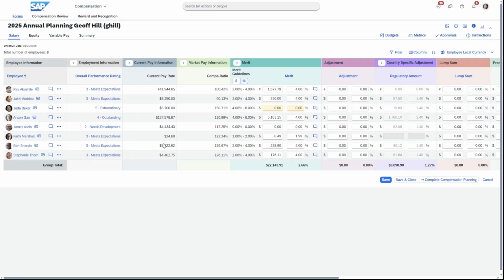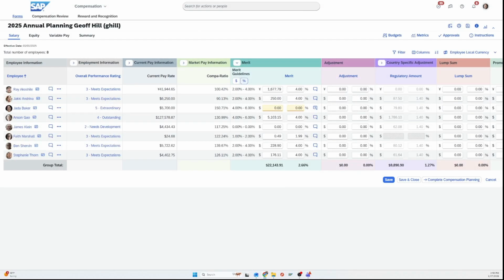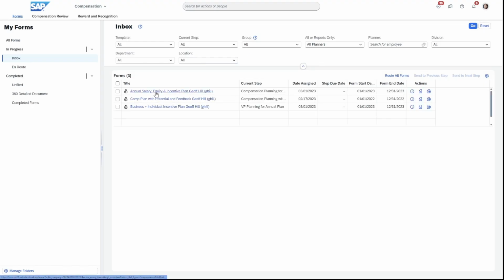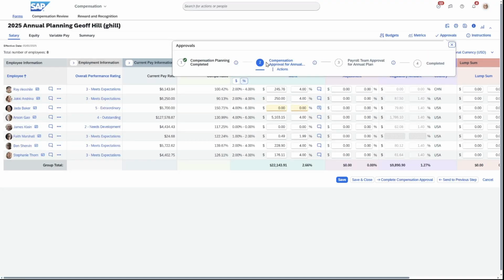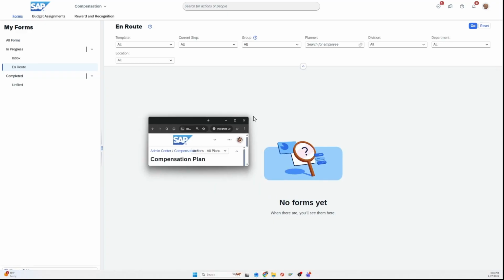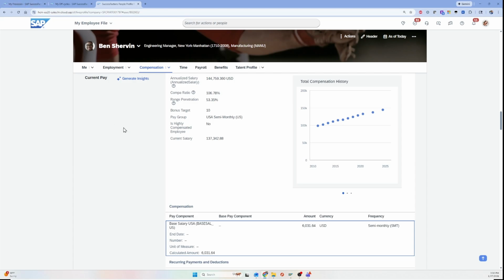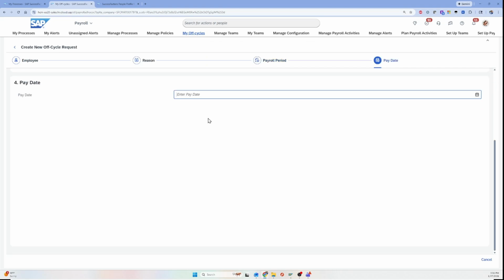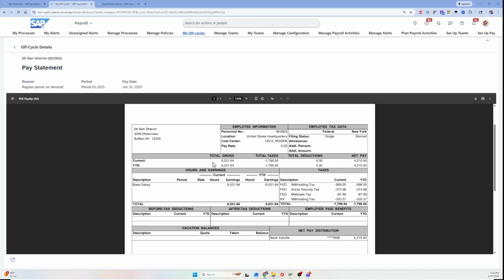SAP SuccessFactors HCM: Compensation Planning to Payroll (End-to-End Demo)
Want to understand how SAP SuccessFactors Compensation Planning flows into Payroll? In this video, I'll walk you through the entire data flow.

I start in Compensation, where the manager sets merit increases for their team. Then, I show how that data flows into Employee Central (Core HR) and finally, into Payroll ending with an employee payslip.

🚀 What I Cover:
Compensation Planning:  Manager setting a 4% merit increase for an employee.
Employee Central:  Reviewing updated salary information in core HR.
Payroll:  Simulating the updated net pay.

CHAPTERS:
00:00 Introduction: Comp, EC, and Payroll Integration
00:11 Manager View: Compensation Planning for 2025
00:47 Employee Central: Reviewing updated compensation in core HR
01:23 Payroll: Payslip for December before increase
02:12 Approving the compensation plan
04:21 Publishing Comp data to Employee Central (Core HR)
04:39 Employee View: Viewing salary in HCM
05:05 Simulating payroll with salary increases using PCC
07:08 Wrap Up